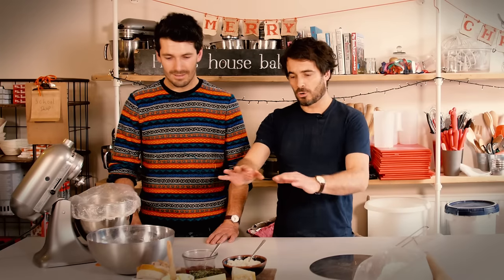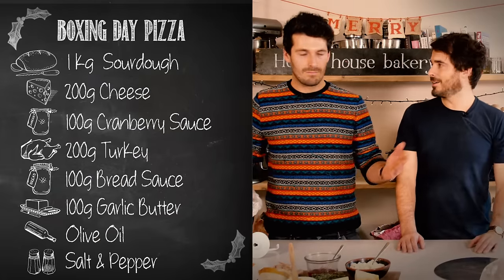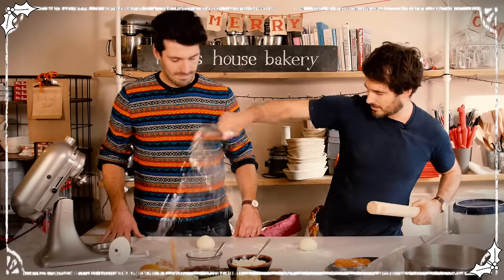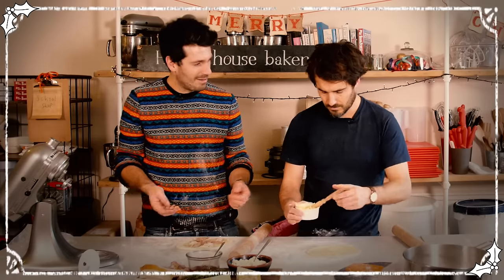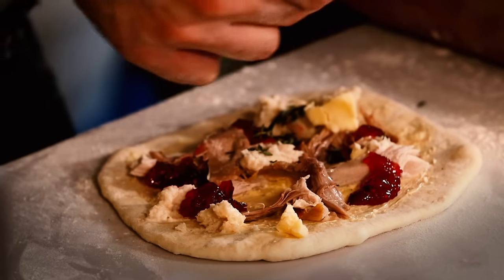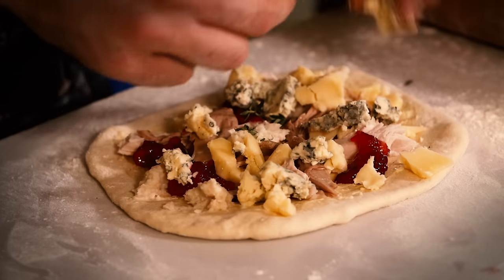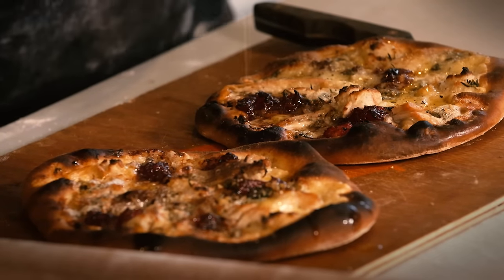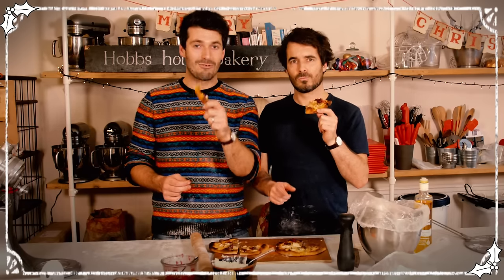Boxing Day Pizza from Hobbs House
Here's our Boxing day Pizza!! Perfect for using all those leftovers from Christmas dinner.

1kg sourdough
200g mixed left over cheese – cheddar and stilton
100g cranberry sauce
100g bread sauce
200g left over turkey
100g garlic butter – butter, garlic crushed and mixed together with a squeeze of lemon and salt and pepper
Olive oil to drizzle on top

Recipe
Make your dough with our sourdough bread recipe and follow this to see how we make it!

Rest the dough for 1/2 hour after kneading for a minimum of 10 minutes. Be sure to keep the dough covered!

Now it's time to shape your dough. Roll the dough out, use between 250g and 100g of dough for each pizza depending on how large you like your pizzas.

Top with toppings of your choice. We think the ingredients here work really well, but this pizza is the perfect way to use up any tasty Christmas leftovers!

Bake hot ideally on a baking stone until golden brown.

Tip - Don’t over top your pizza, or they’ll take too long to bake and likely end up soggy. Less is more.

When you find a great combination, be sure to share the recipe and a photo on Instagram and twitter with us @HobbsHouse